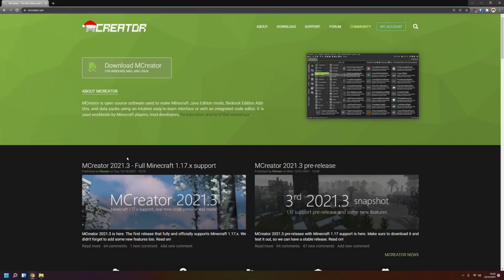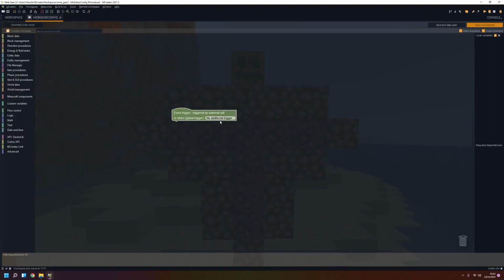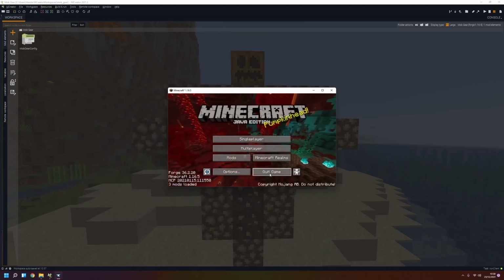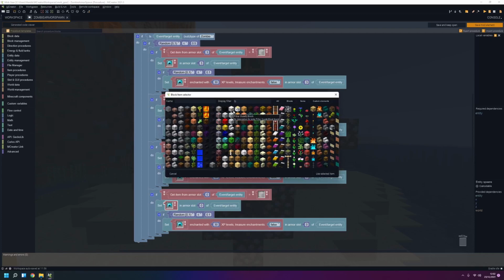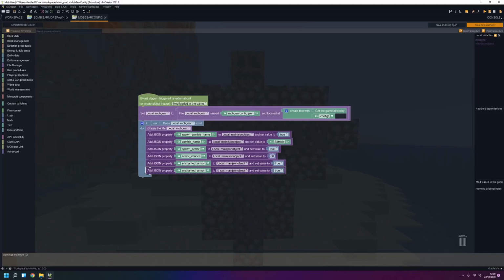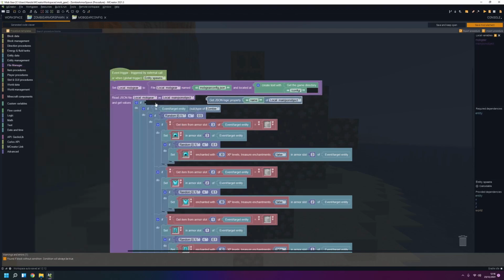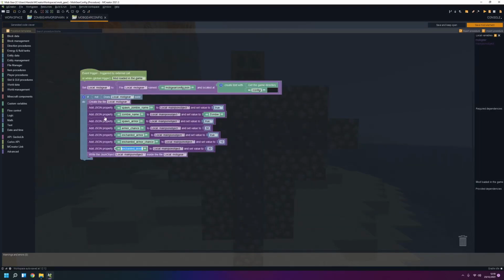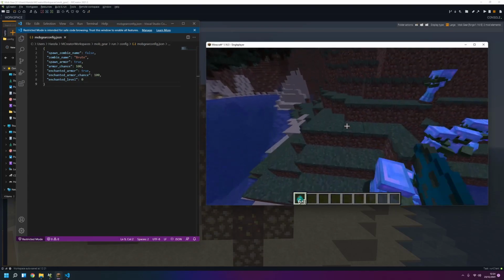Config Files for Mods (Mcreator 2021.3)